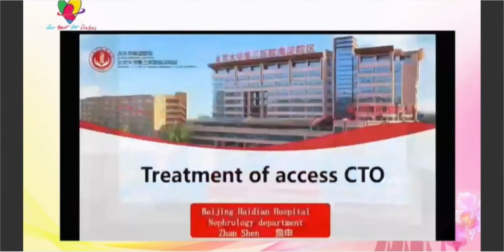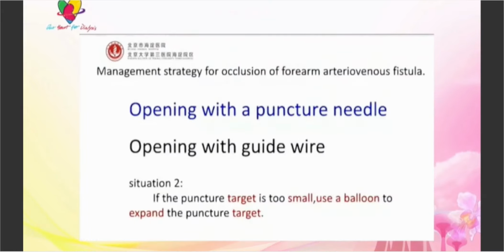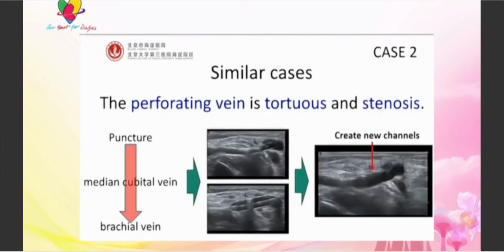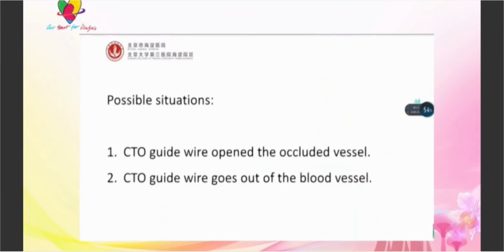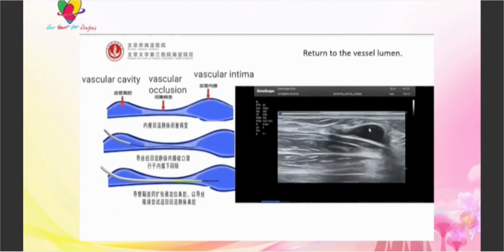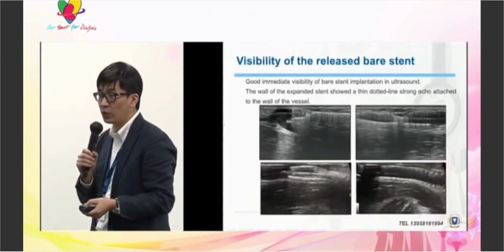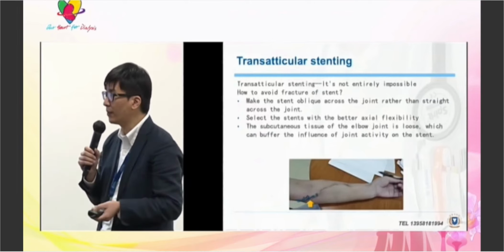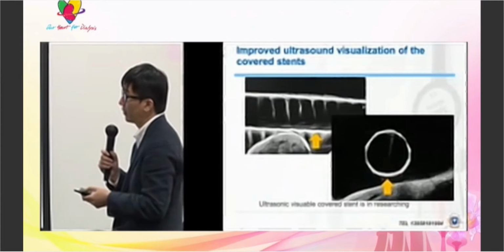DASY 血栓抢救大师班